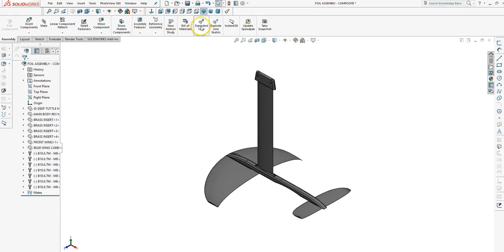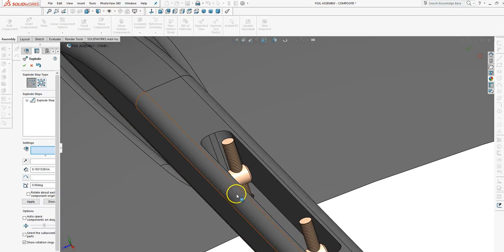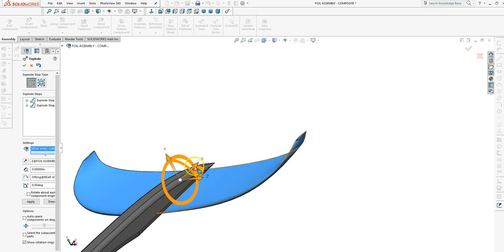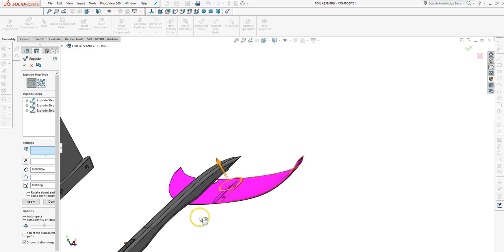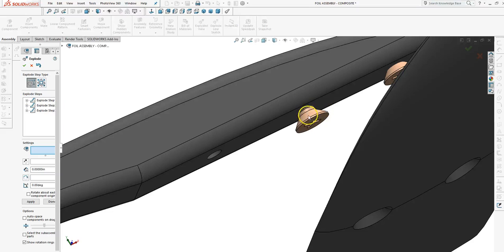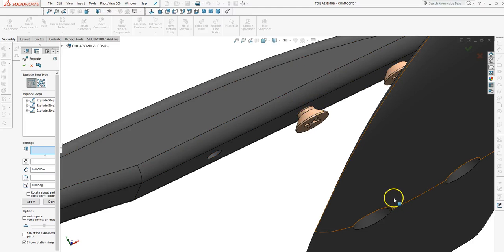Kings Surf Foil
We recorded this video to show you the 3 dimensional CAD model of the King's Surfing Hydrofoil.